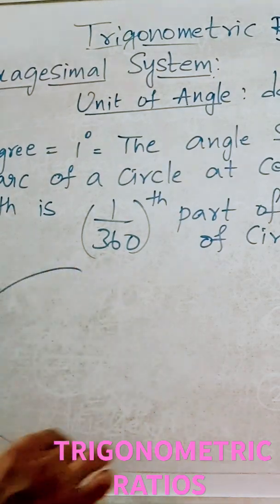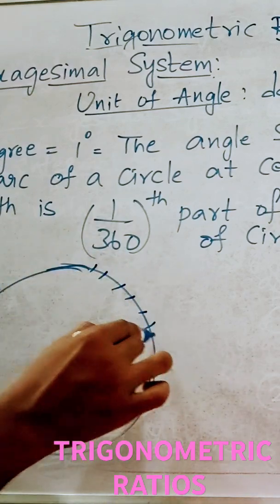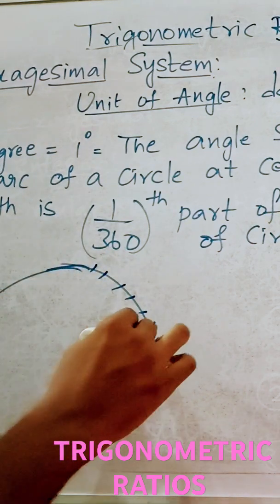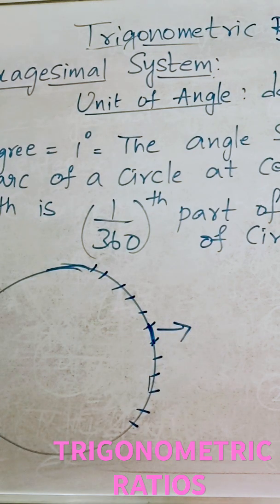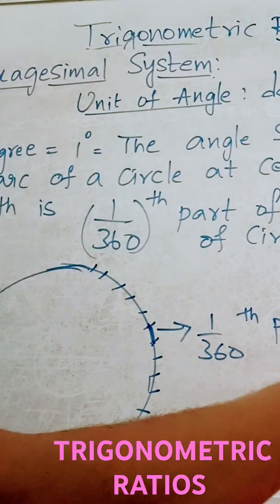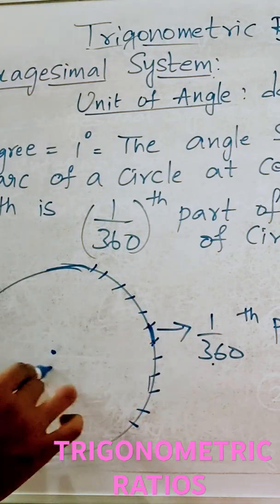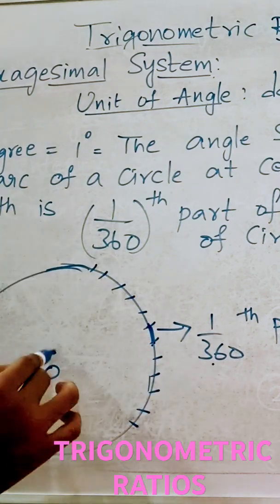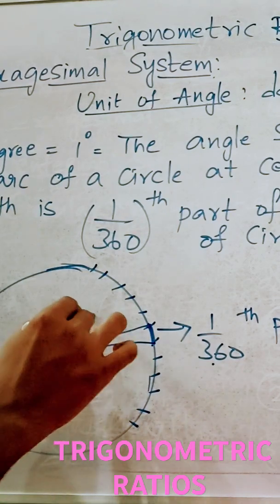Sexagesimal system of angle measurement| TRIGONOMETRY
This is the introductory video on Trigonometry where we discuss definition of an angle, angle in standard form and f
different systems of measurement of angles.